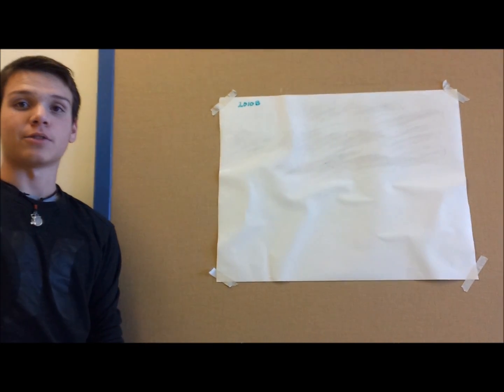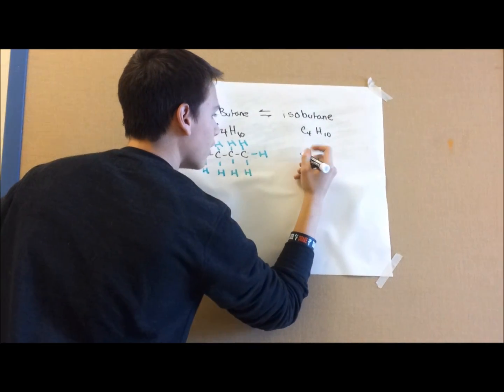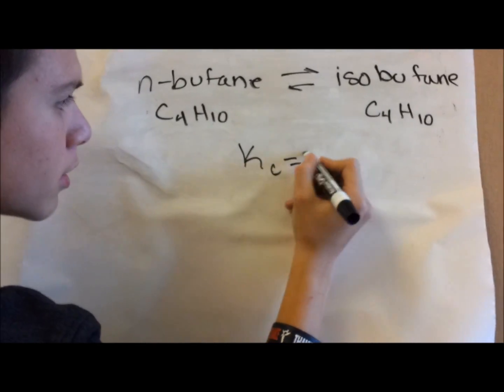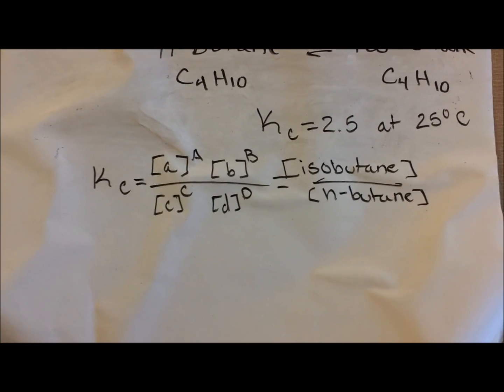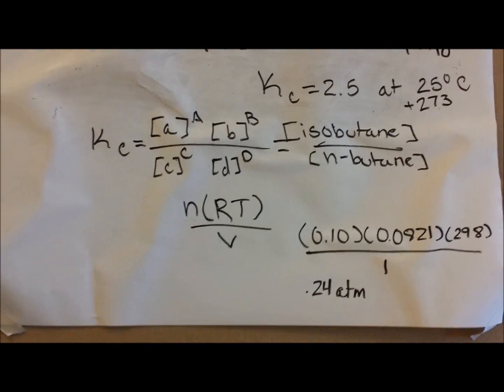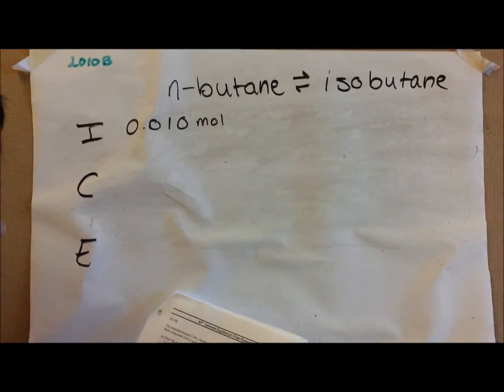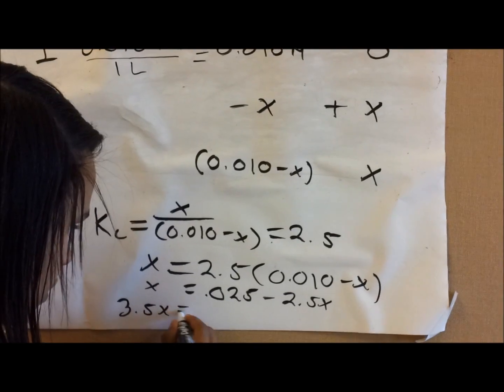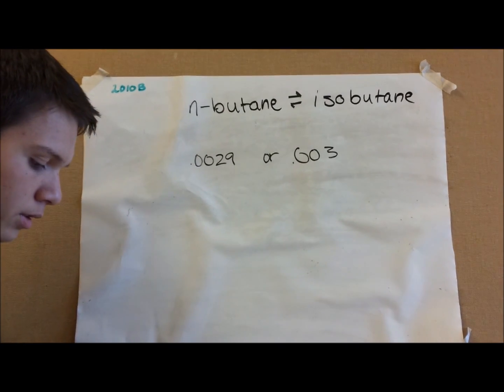AP Chemistry Free Response Question 2010 B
Just watch it.